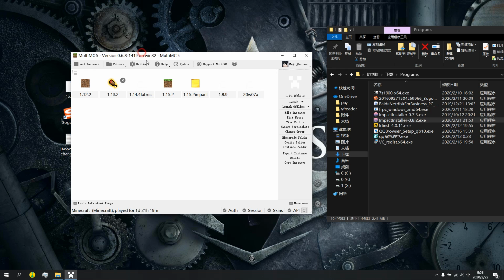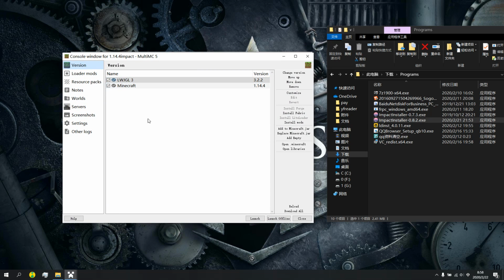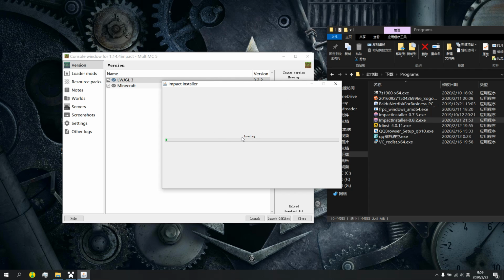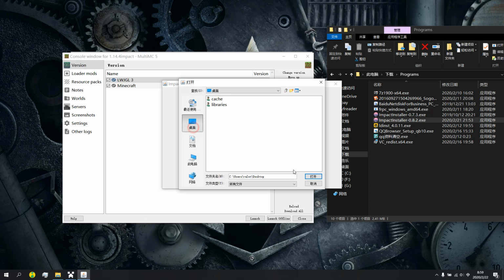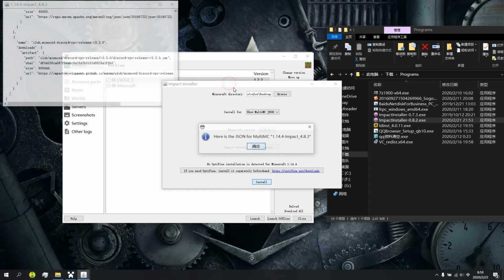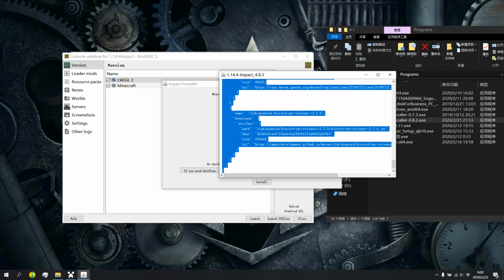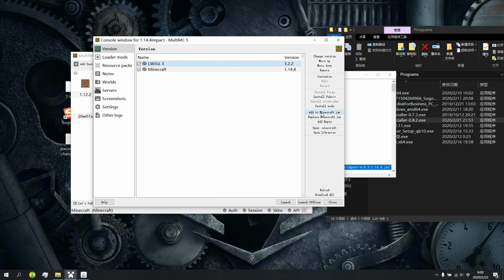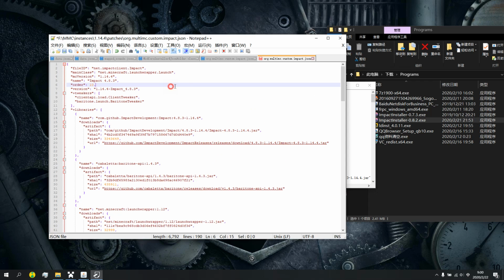[Minecraft]How to install impact on multimc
the first time  and my English is not well sorry